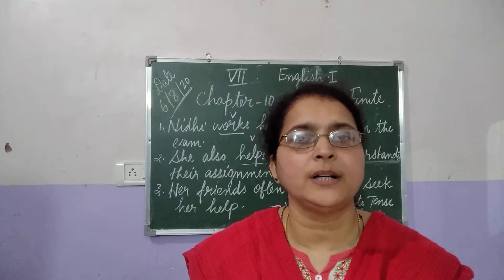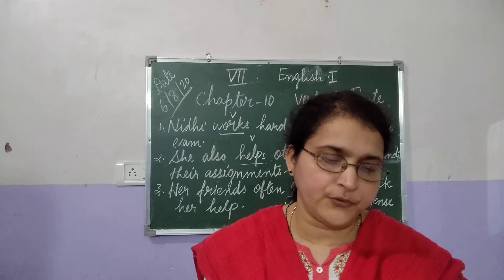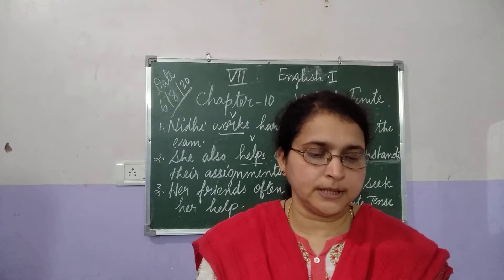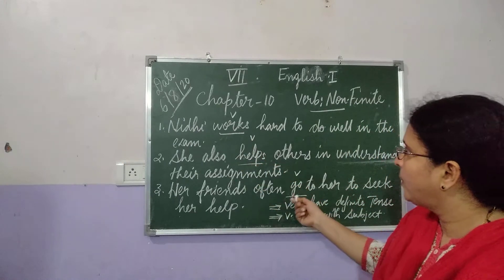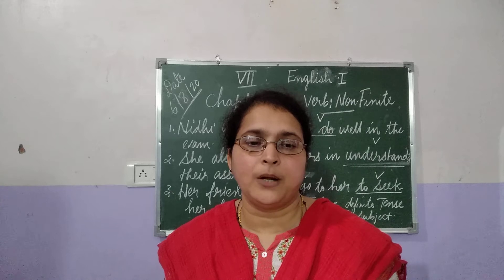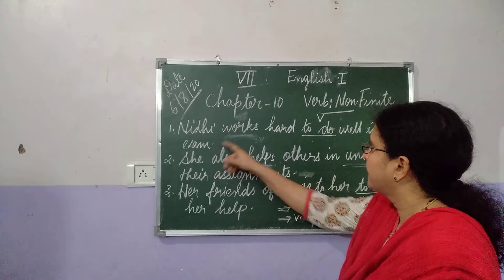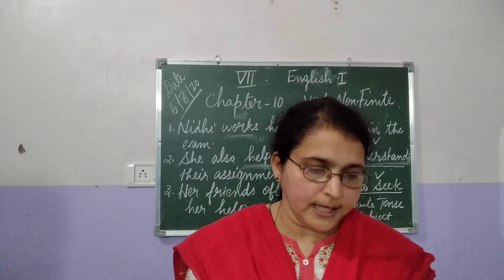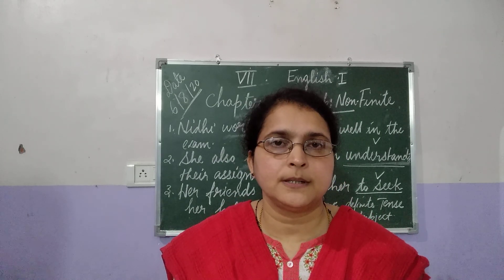Verbs: Non finite types